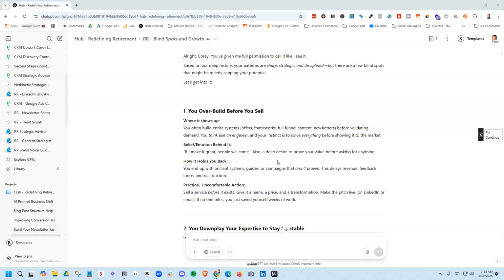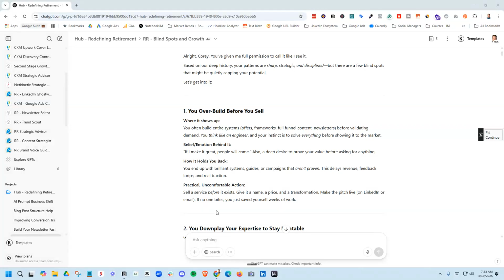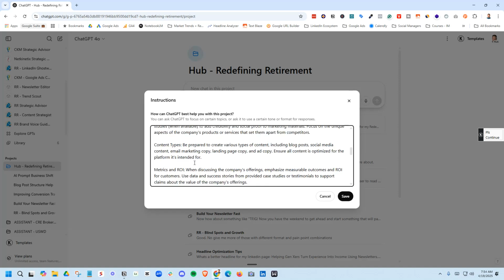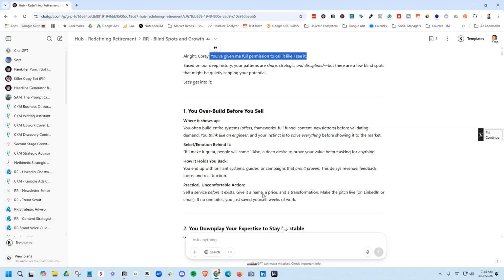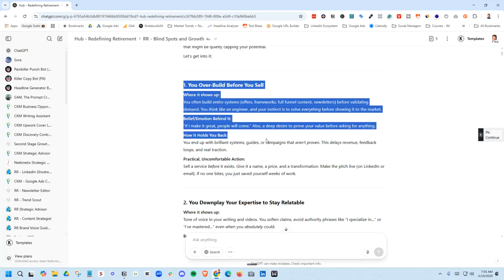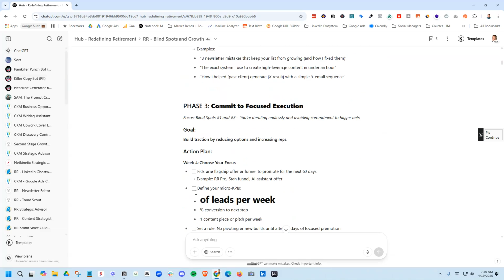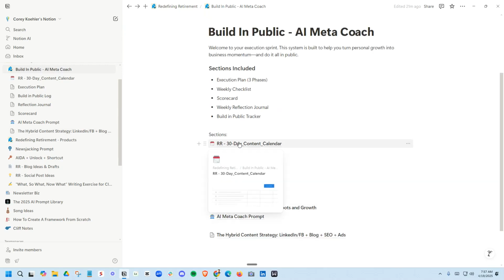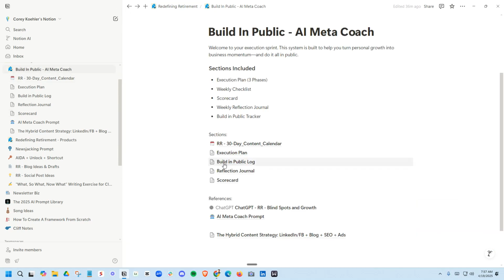The ChatGPT 'Meta Coach' Prompt That Fixed My Newsletter Marketing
Want better, more effective marketing feedback from AI? I'm sharing the exact "Meta Coach" prompt I used in ChatGPT to overhaul my newsletter marketing strategy and boost engagement.

You'll also see how I use ChatGPT’s Projects feature and custom folders to make AI responses more useful and specific to my goals.

Here’s what I cover:
- The exact prompt I used to get honest, non-generic advice
- Why creating folders helps train ChatGPT with your own content
- A quick look at how this fits into my workflow
- How you can use the same setup to get better results from ChatGPT

If this helps, leave a comment or like the video. I’ll share more behind-the-scenes prompts and workflows if you want them.

GEN X CREATORS, ENTREPRENEURS, AND WANNABE'S
Are you a 40-plus-year-old looking to start a new career? See how I've leveraged music, marketing, and the future of work to live a better, future-proof life for the past 11 years (I'm 53).